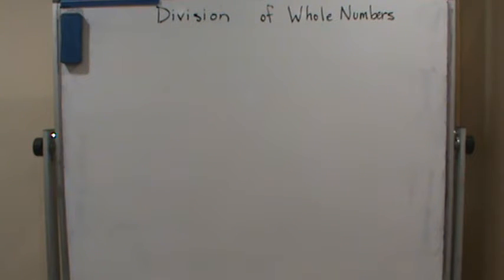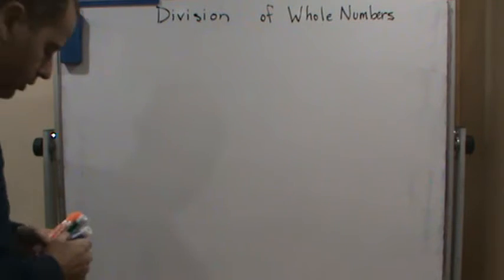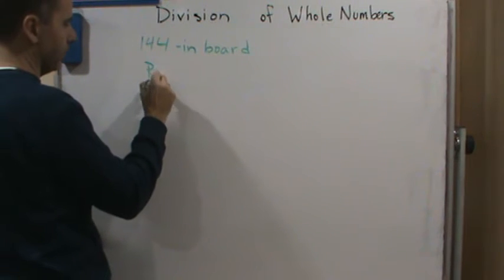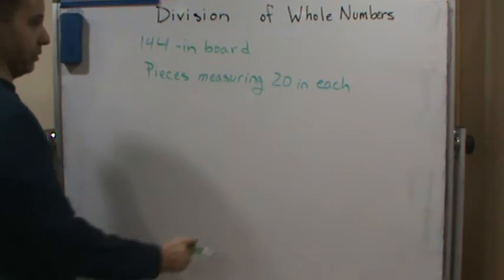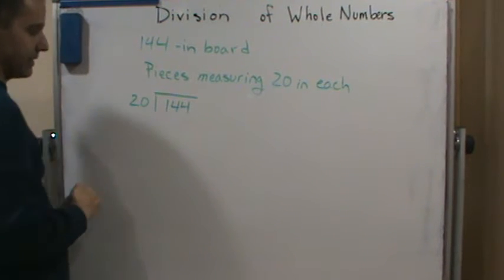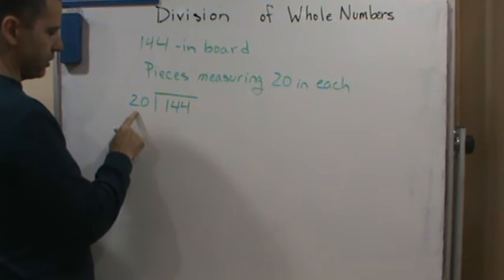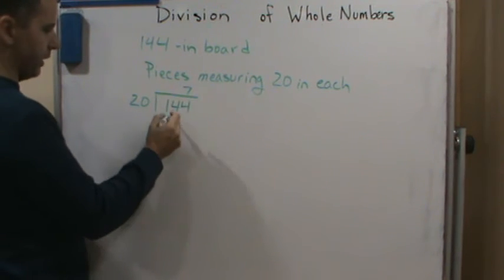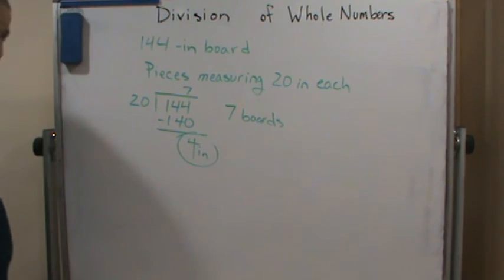WCC Tech Math Whole Numbers Division Example 6